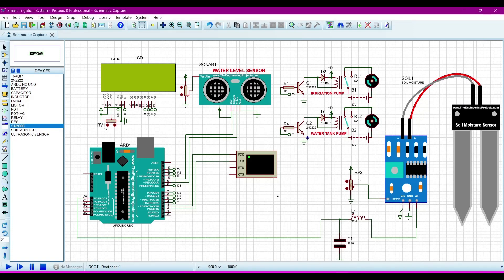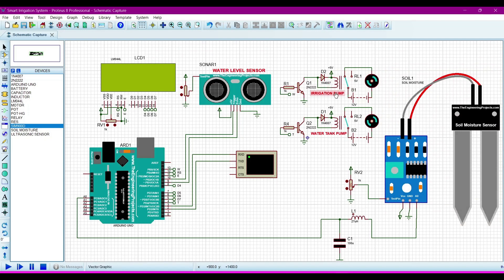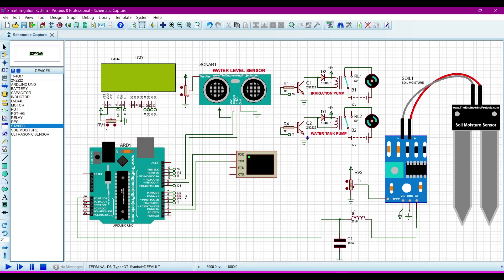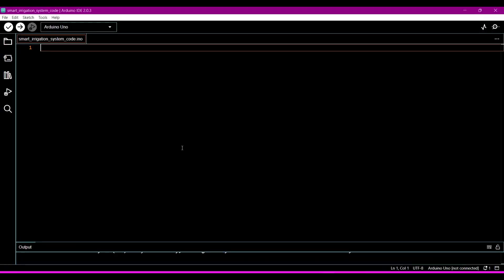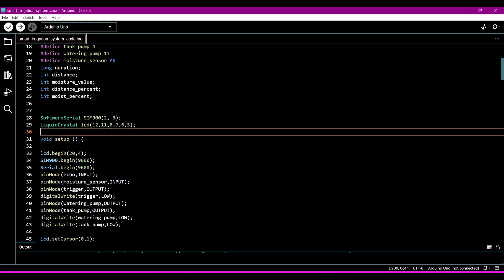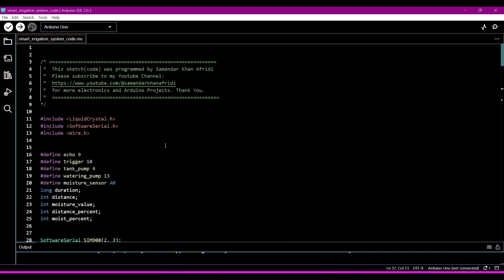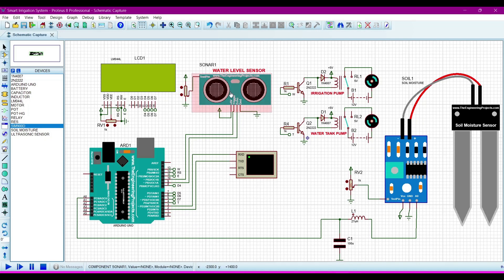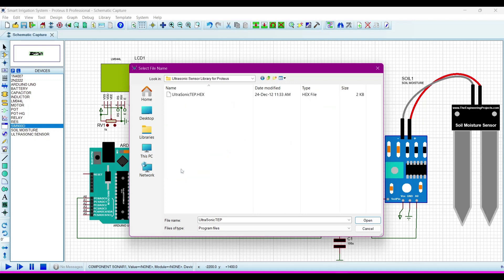Smart Irrigation System Using GSM Proteus